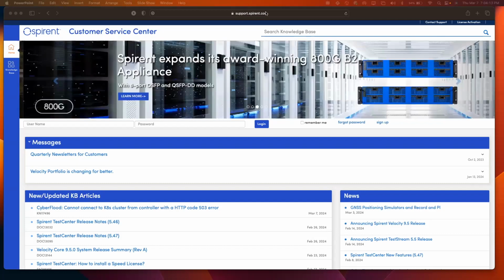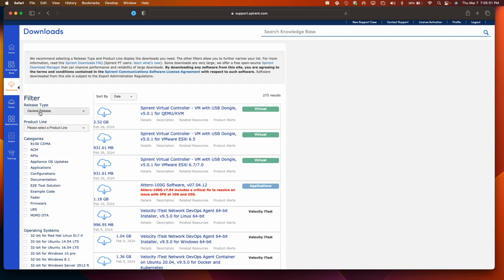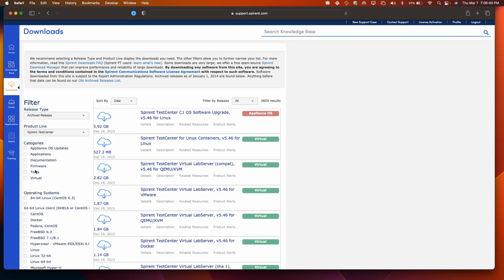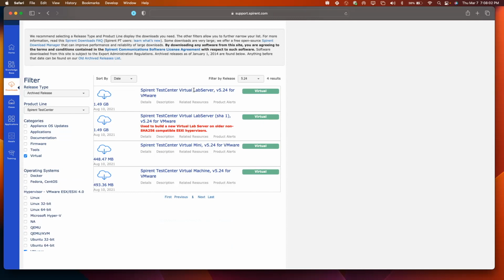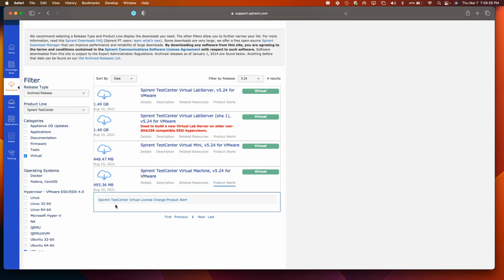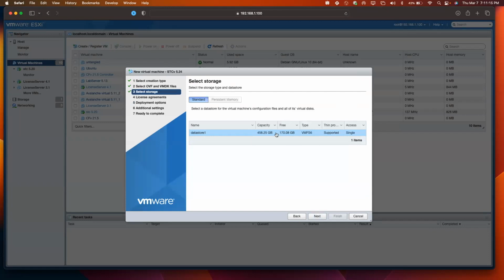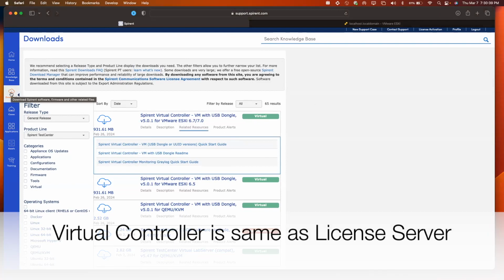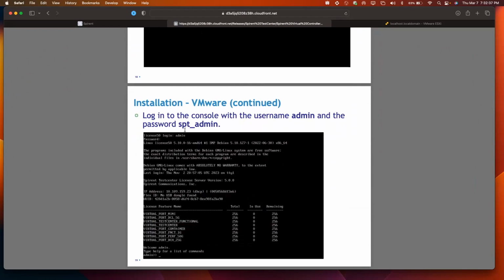Summary of Spirent TestCenter Virtual (STCv) Installation and ESXi set up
This is very abbreviated and intended to guide you through downloading the correct OVA files.

Please refer to the installation guides for the STCv endpoint and virtual controller to set up the VM (# of Cores, Memory, Hard drive space, Network interfaces, etc).  This video is a supplement and the installation guide takes precedence.  Meaning if I say "B" and the guide says, "A", go with "A" (whatever A may be).